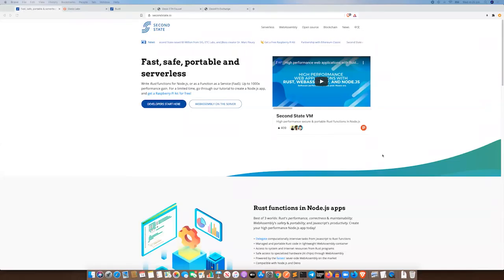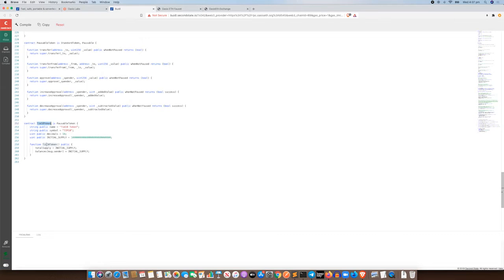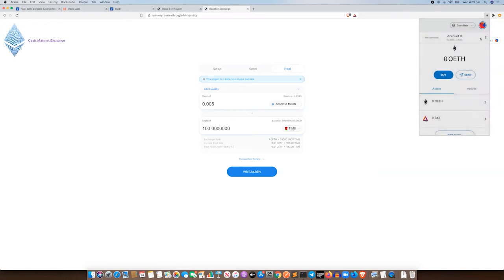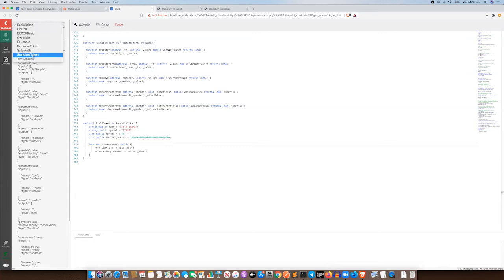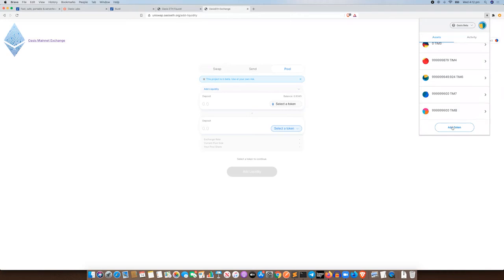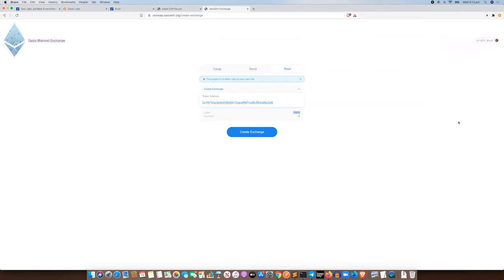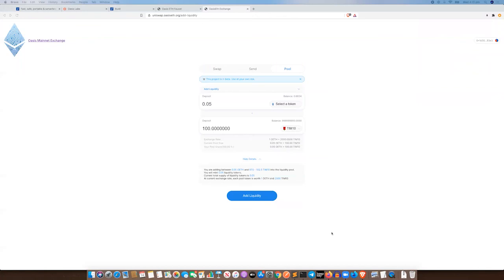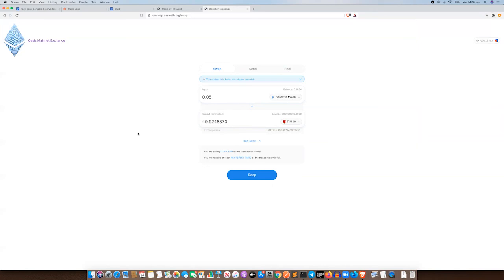Oasis-Eth Demo: Uniswap & ERC-20 Contracts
Tim from Second State provides an overview of how to build an ERC-20 contract on the Oasis Ethereum ParaTime, and connect it to their instance of Uniswap running on the Oasis Network.